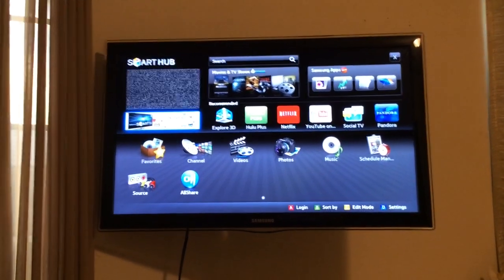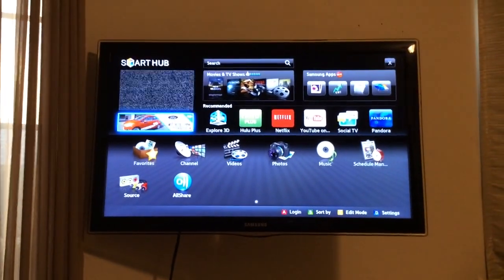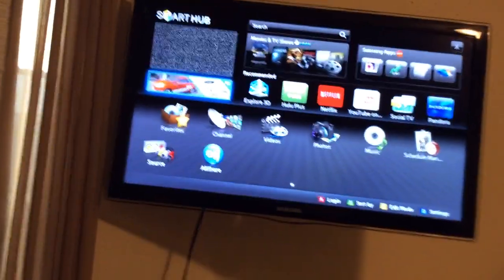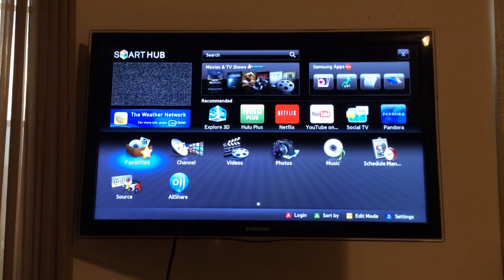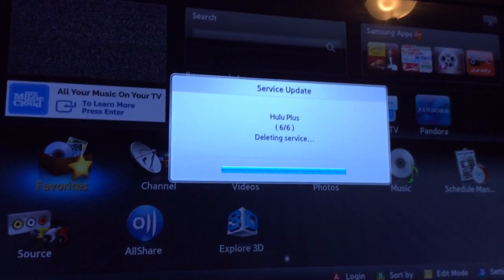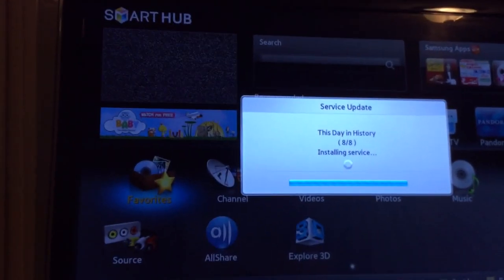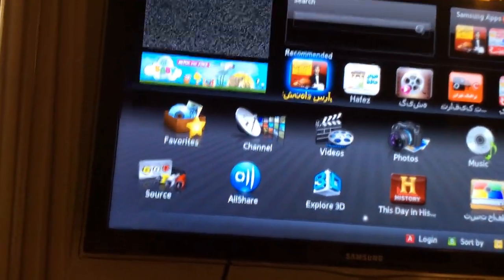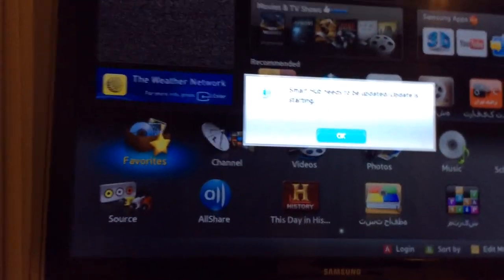Samsung smart tv netflix problem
Netflix doesn't start wile loading